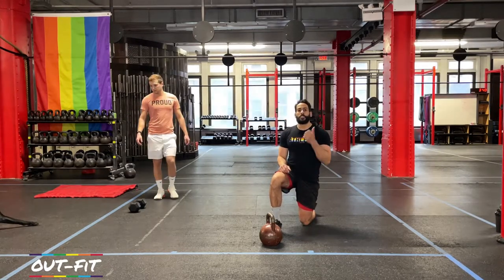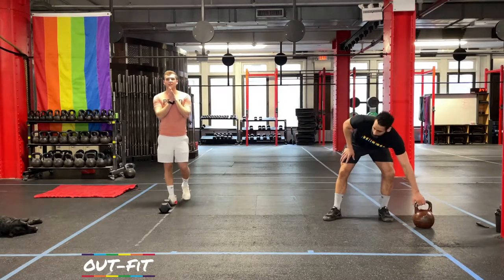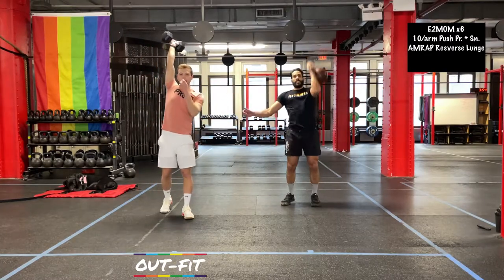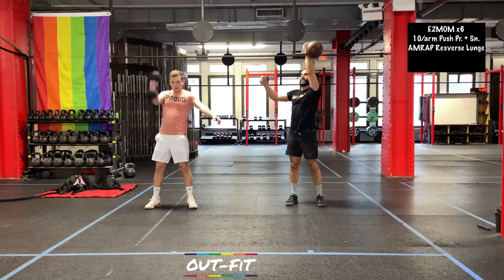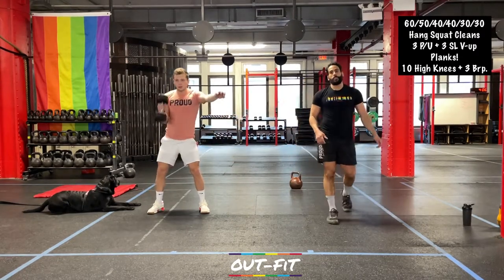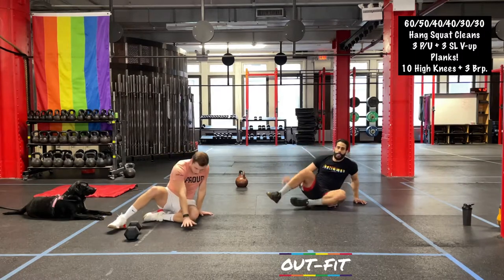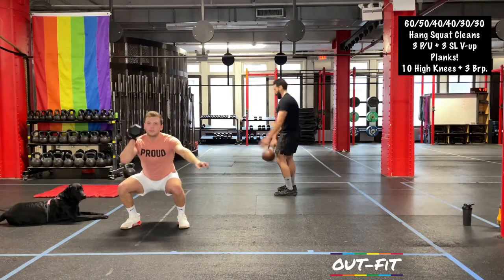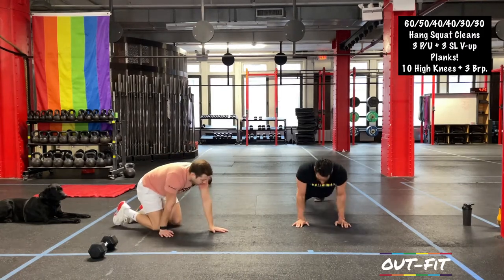Boot Camp Challenge Workout #3 (Home Workout 1 Dumbbell or 1 Kettlebell Full Workout, 40 Min Workout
Welcome back to the OUT-FIT Boot Camp Workout Challenge! This home workout will use one dumbbell or one kettlebell. We start with a warmup, move into a 10-12 min strength portion and then transition into an 18-20 min conditioning finish.

For the best experience we suggest you watch on a smart TV.

These workouts will use one dumbbell or one kettlebell. Coach Cole will be using a dumbbell and Coach Todd will be using a kettlebell. Recommended weights are 35-55lbs, though this varies by athlete. If you have lighter piece of equipment, you can do more than the suggested reps or add a tempo to increase difficulty . If you have a heavier piece of equipment, you can decrease the suggested reps.

If you don't have either pieces of equipment, you may be able to find an odd object at home that you can use.

We offer a few new workouts every week. In addition to this format we have 20 Min Body Weight Only workouts and 10 Min Ab Workouts.

Workout A:
Strength Focus
Every 2 Minutes, 7 Rounds
Left Arm: 10 Push Press + 10 Snatch
Right Arm: 10 Push Press + 10 Snatch
Then AMRAP Reverse Lunges

Workout B:
Conditioning Focus
:60/:50/:40/:40/:30/:30
Hang Squat Cleans
3 Push Ups + 3/leg Single Leg V-Ups
Plank Hold
10 High Knees + 3 Burpees

Score = Total Lunges, please leave your score in the comments!

We love that we are able to provide free workouts online every week, but they are not free to make. After paying our coaches, facility rental and editing we pay about $120 per workout. If you enjoy the workouts and want to help cover the costs, please consider donating here: